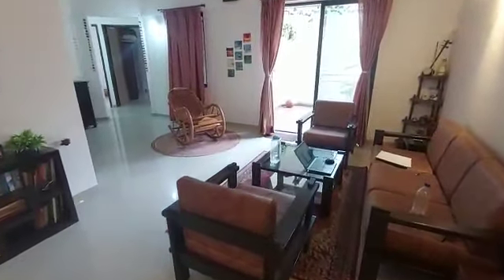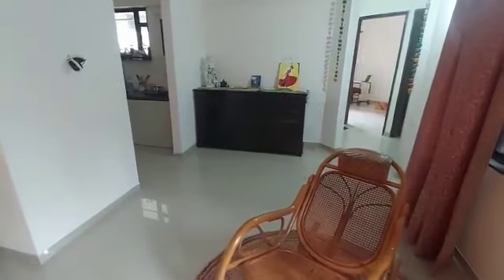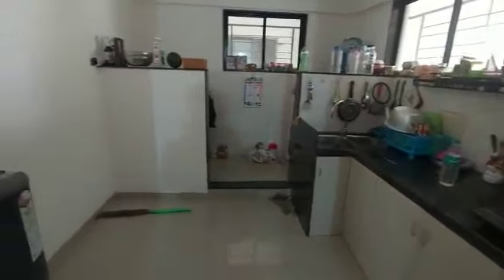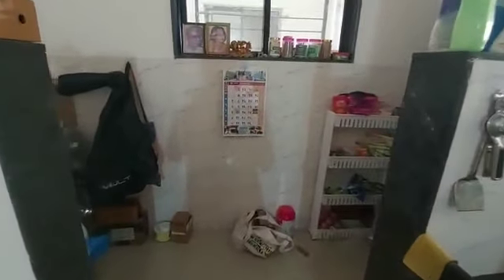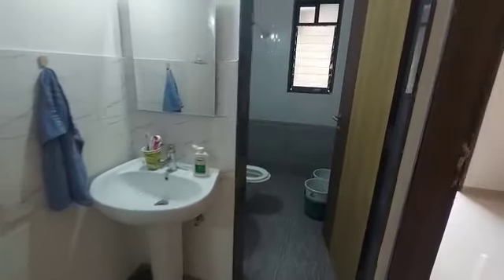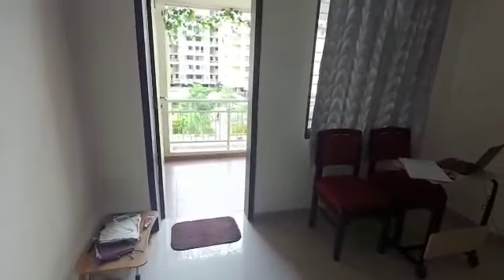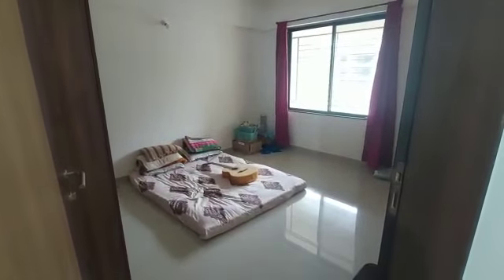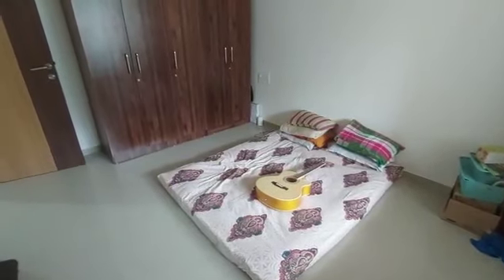2BHK BALEWADI I Ready Possession I Carpet 990 sqft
It is  2BHK BALEWADI is NORTH east facing flat with all amenities
GARDEN FACING
2 BALCONY
1 DRY BALCONY

Carpet area - Approx 990 sq ft. *(Check floor plan below for detailed room dimensions)*
Saleable area -1250  sq ft.
1 covered parking

Price is 95 LAC *(PACKAGE)* --  and brokerage extra.

About Builder Project's:
When it comes to finding the most suitable property in West Pune
builder projects are the first preference for most of the people including Resale and Primary Properties. builder projects specialized in Ready to Move services for all types of property transactions including Sale, Purchase, and other related services.
 In the last decade, the company has not only earned valuable experience to deliver prudent and effective services to its customers but also earned the name, faith, and trust of its clients.
Do good and good Will come Back